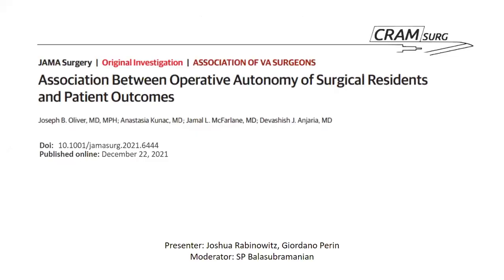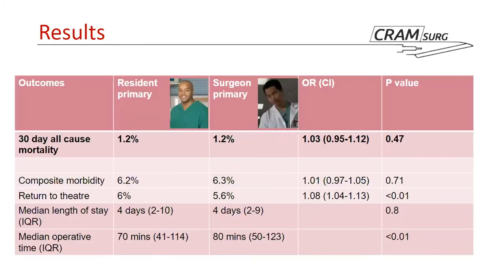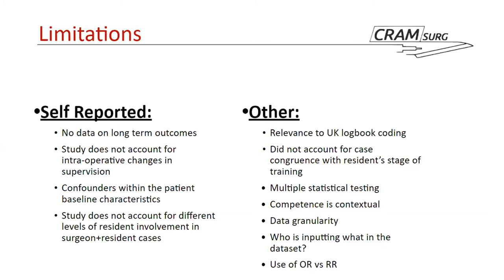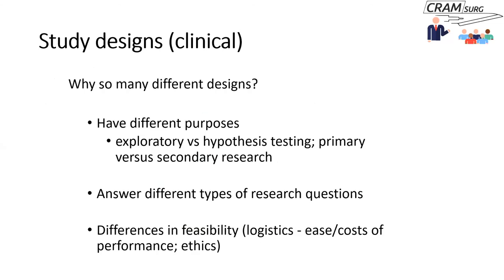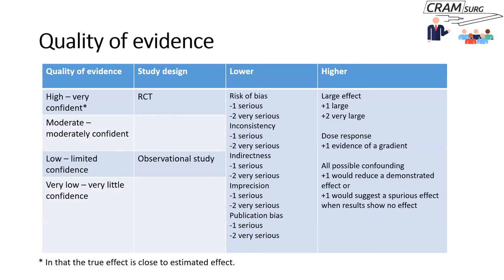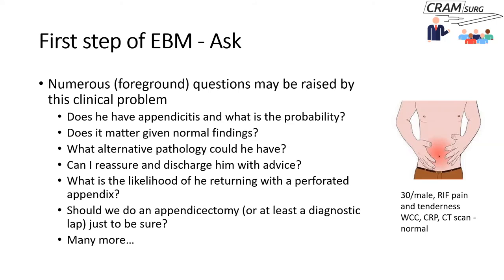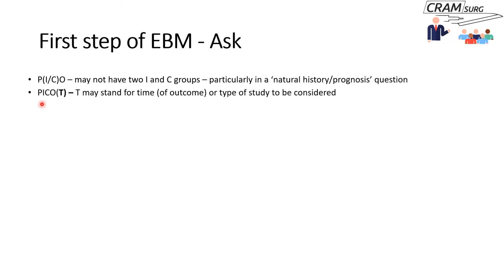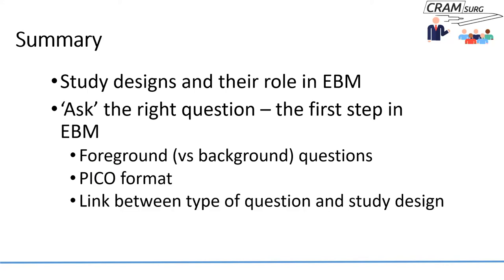CRAMSURG episode 25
Episode 25 of CRAMSURG - Clinical Reasearch Appraisal and Methodology for Surgical Trainees.

The paper for discussion is Association Between Operative Autonomy of Surgical Residents and Patient Outcomes, JAMAsurg December 2021, the teaching topic is Evidence Based Medicine for Surgeons and Trainees - part 2.